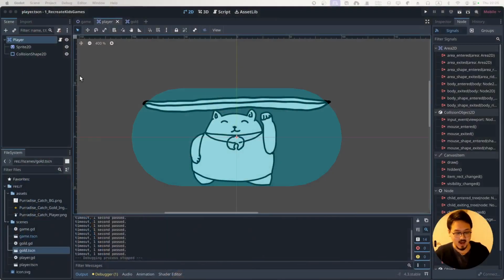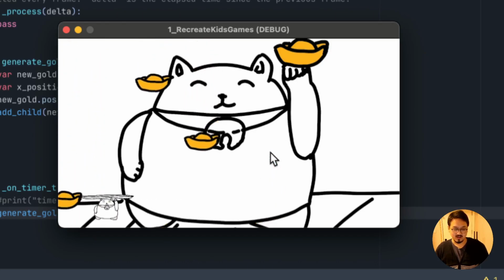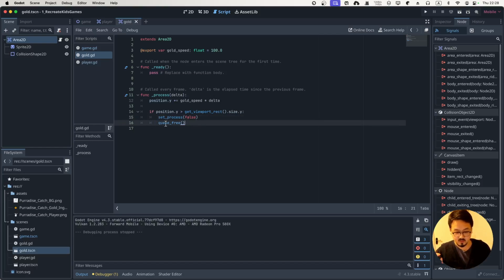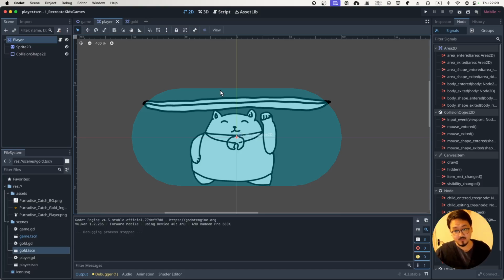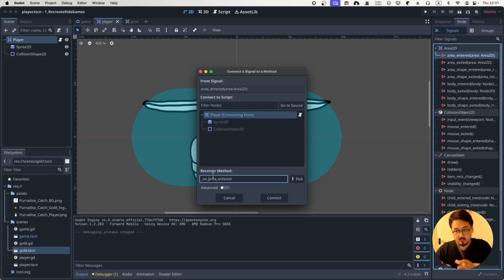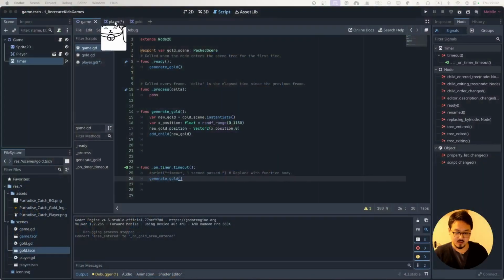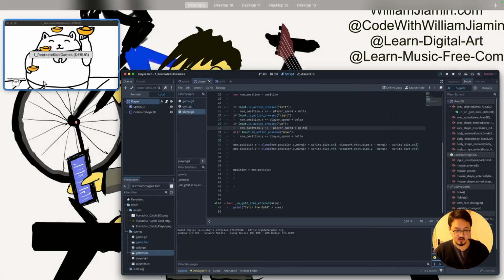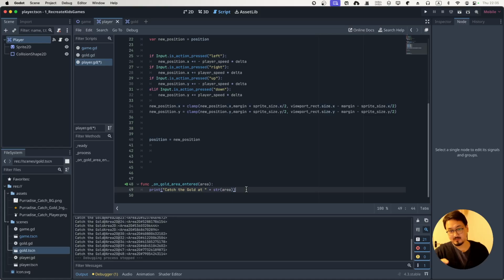22 The Ultimate Godot Game Dev Tutorial Godot 4 3 Simple Mini Game PART 13 Signal Timer Print PART 2